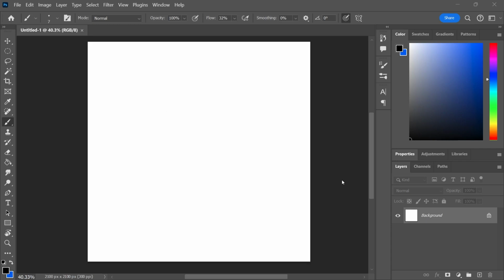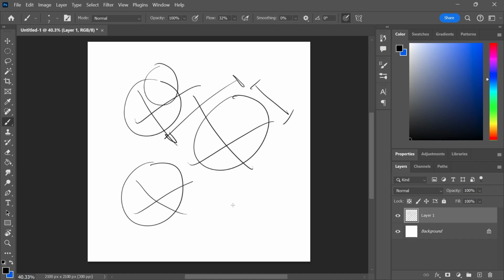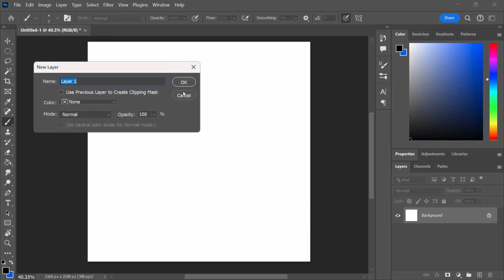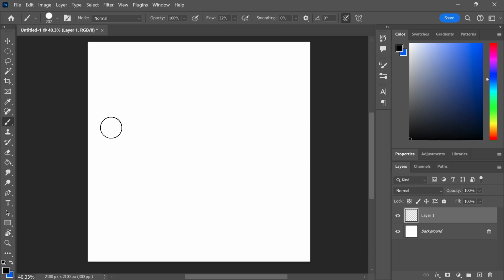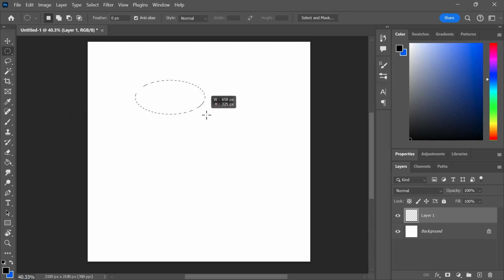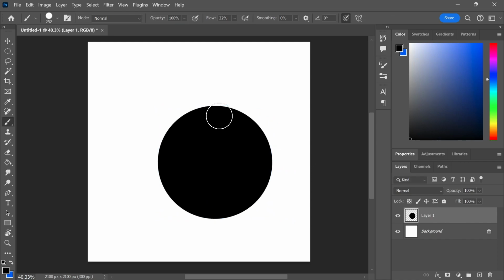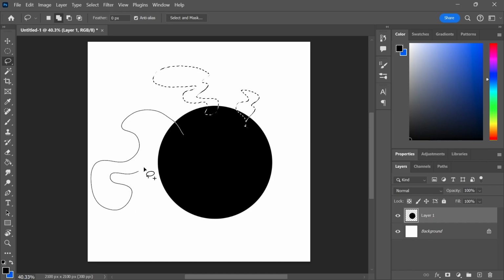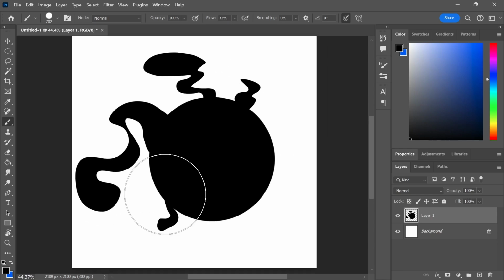Clean Shapes PS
Using tools in photoshop to create clean shapes